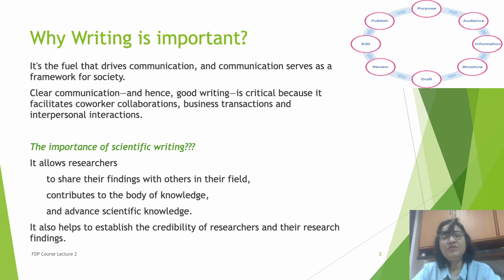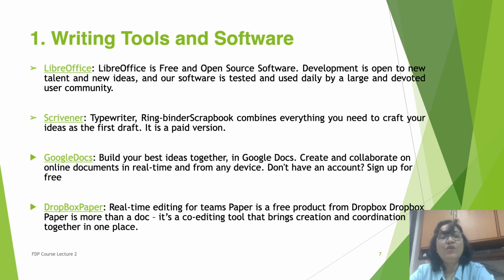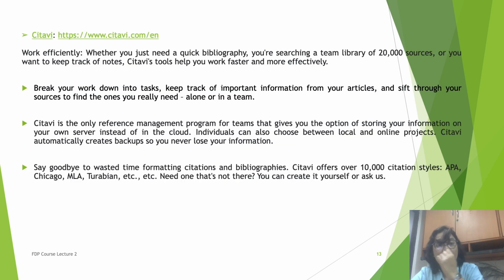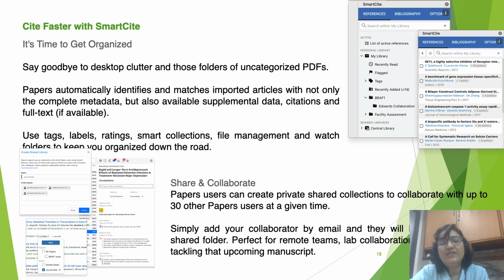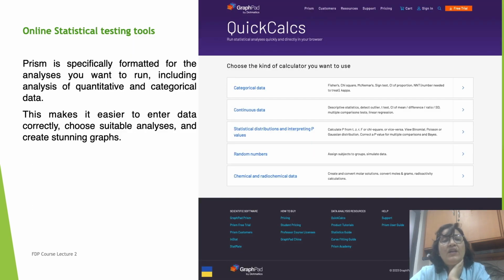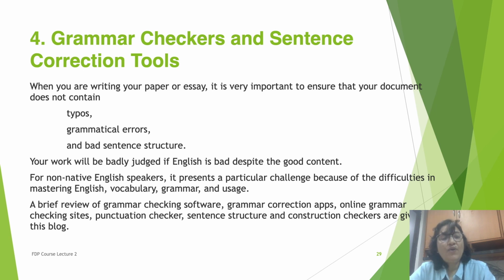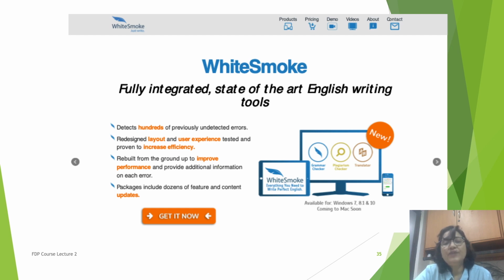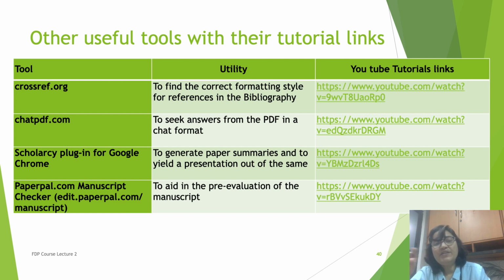Tools for paper writing and editing –MS Word, Todoist, Evernote, Grammarly, LaTex etc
Dr Kavita Pal